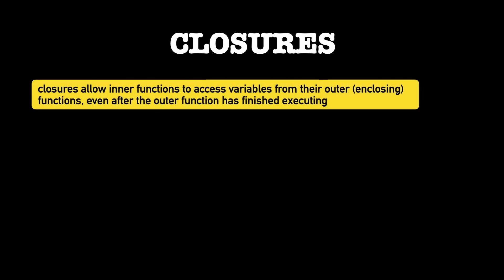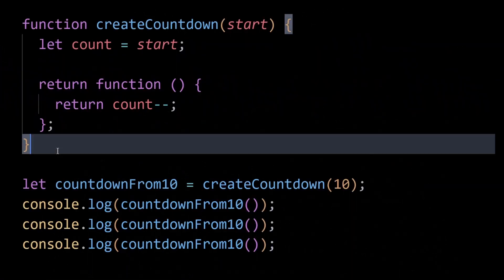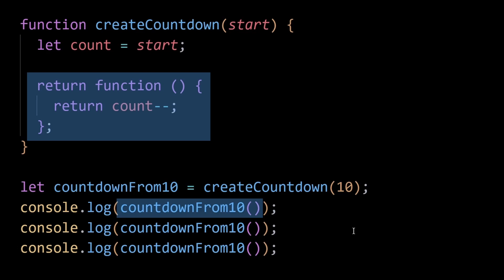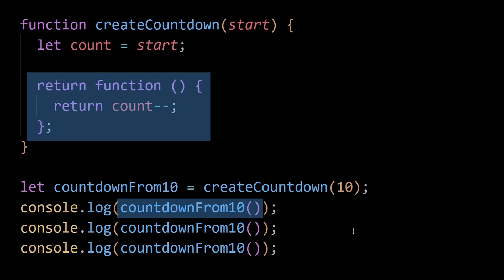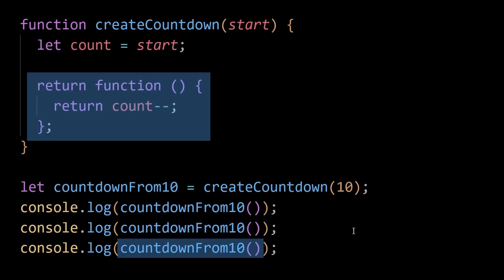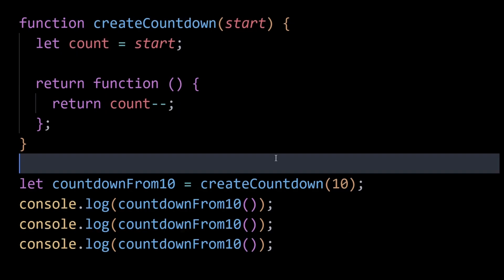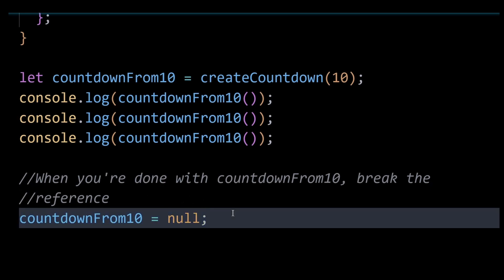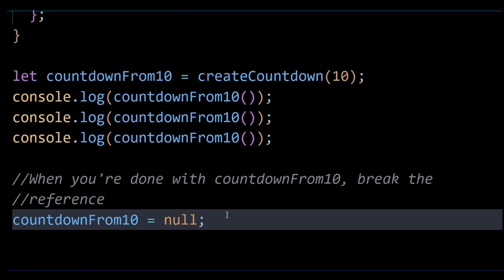Closures in JavaScript can cause memory leaks (Do this instead)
Explore how JavaScript closures can cause memory leaks and how to fix them.

00:00 - Intro
00:13 - Example